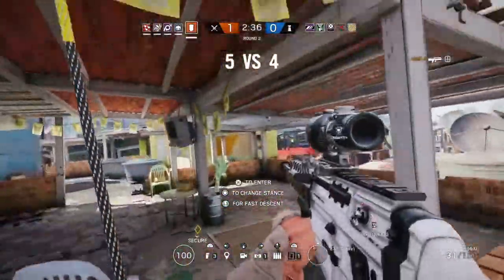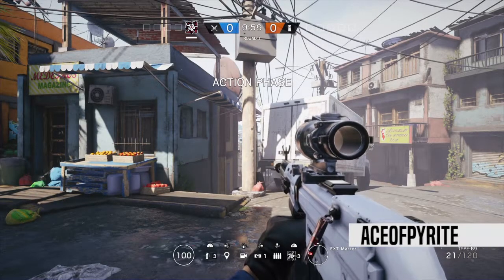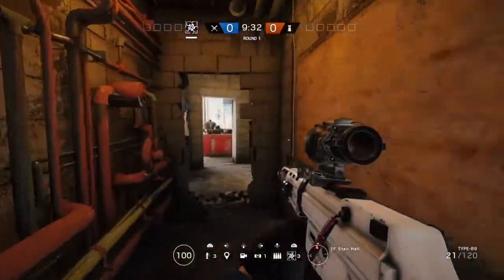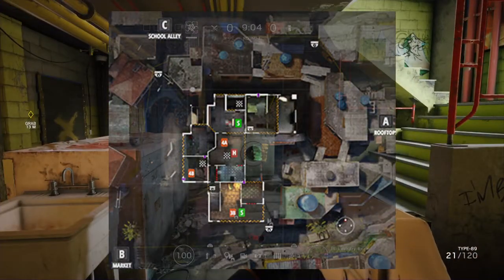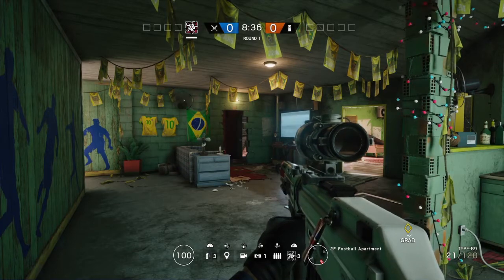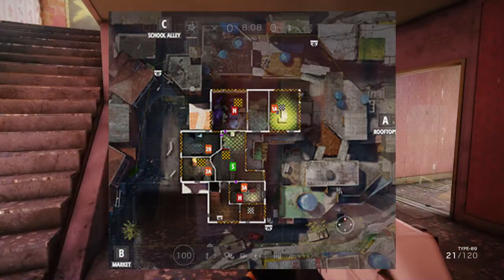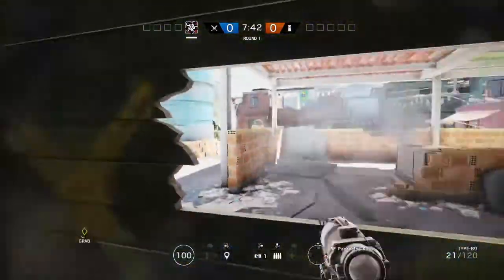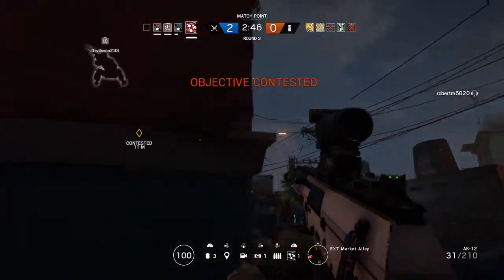Improve On Rainbow Six Siege | Map Guide & Tips | Favela | Objectives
Are you looking to improve in Rainbow Six Siege? Whichever platform your play on, whichever operator you main, one of the most important steps to improving is building a thorough knowledge of the maps. Nobody wants to be an easy kill for more experienced players, that's where we come in. It's time to say Enough Is Enough.

We understand that your time is precious and you'd rather be playing the game as much as possible so we've created our Map Guide with this in mind. We are starting from the beginning, covering the basics and moving through to more advanced tips. We are confident that once you have watched a full series of videos for any map you'll know the essentials inside and out.

Join us in this episode and you'll quickly learn about all of the objective locations for all game modes on the Favela Map in Rainbow Six Siege. You will then know exactly which areas to focus on no matter which game mode you are playing.

Other Episodes